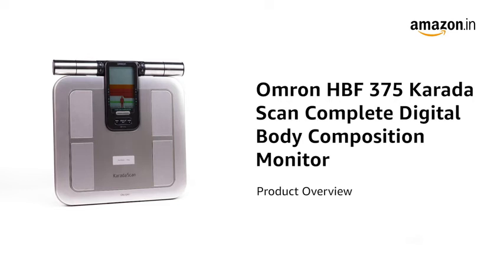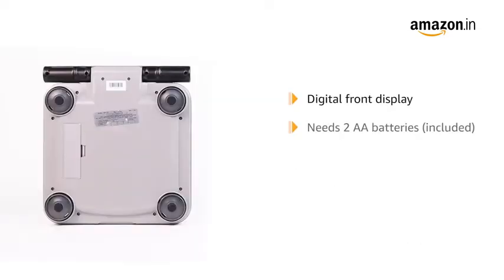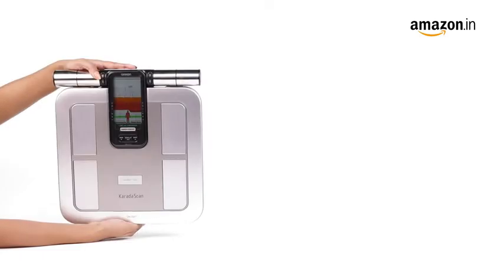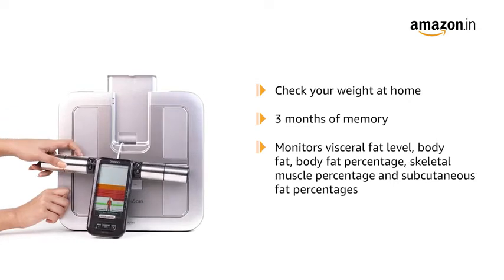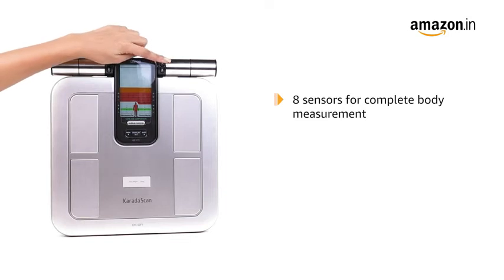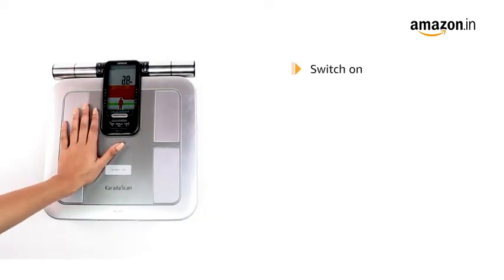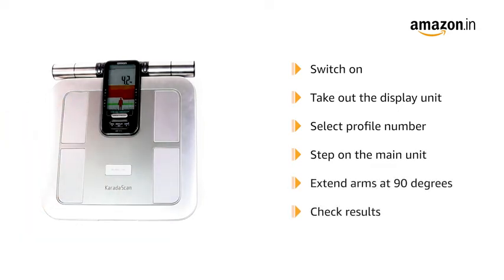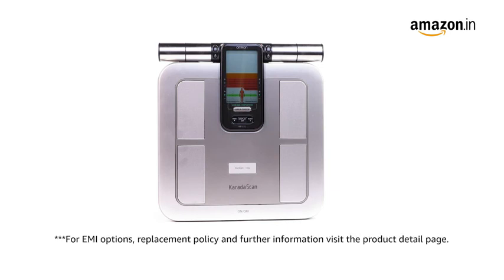Omron Karada Scan Body Composition Monitor HBF-375 in ₹9,199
Omron HBF 375 Karada Scan Complete Digital Body Composition Monitor With 3 Months Memory To Monitor

Omron Karada Scan Body Composition Monitor HBF-375
₹9,199.00
Great Indian Festival

Brand Omron
Colour Silver
Special Feature Digital
Product Dimensions 14.1L x 13.4W x 3.5H Centimeters

Manufacturer ‏ : ‎ Omron, KRELL PRECISION (YANGZHOU) CO., LTD., KRELL PRECISION (YANGZHOU) CO., LTD.. NO. 28, XINGYANG ROAD, ECONOMIC DEVELOPMENT ZONE, YANGZHOU, JIANGSU 225009, CHINA

Packer ‏ : ‎ KRELL PRECISION (YANGZHOU) CO., LTD., KRELL PRECISION (YANGZHOU) CO., LTD.. NO. 28, XINGYANG ROAD, ECONOMIC DEVELOPMENT ZONE, YANGZHOU, JIANGSU 225009, CHINA

Importer ‏ : ‎ OMRON Healthcare India PVT Ltd. 6th Floor, B-Block, Sewa Tower, Plot no.19, Sector -18, Udyog Vihar, Maruti Industrial complex, Gurgaon, Haryana 122008

Generic Name ‏ : ‎ Body Fat Analyzer